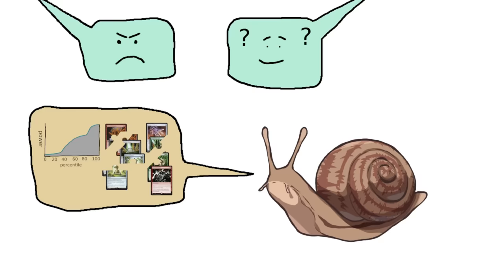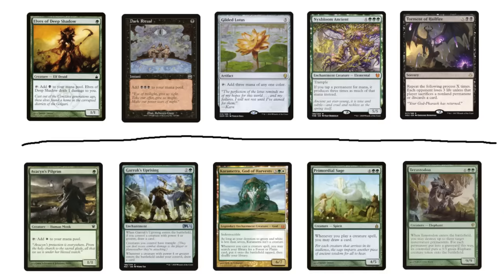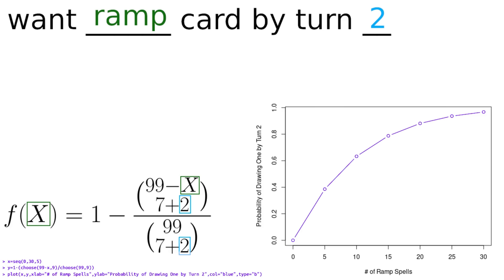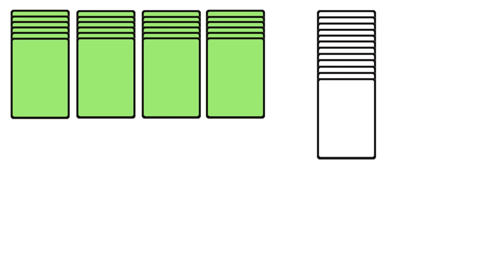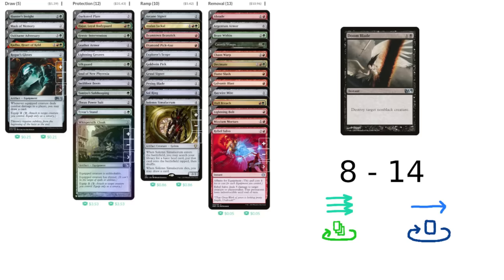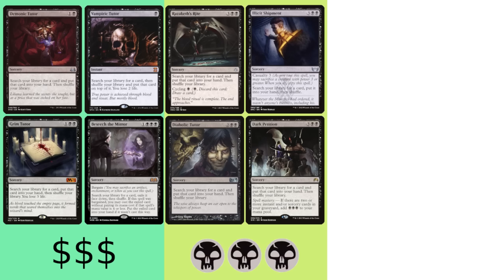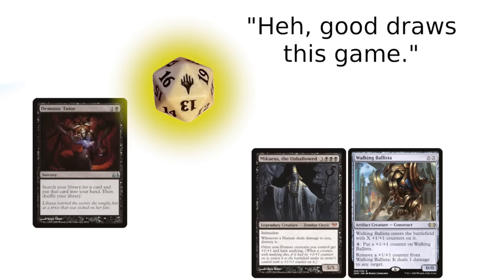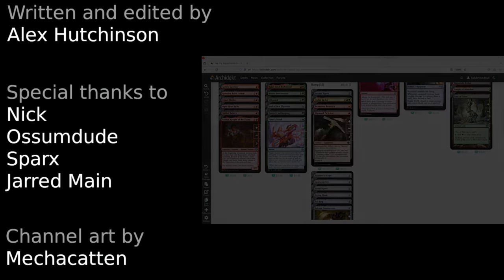Snail's Guide to Tuning Your Jank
0:00 intro
2:43 rollout consistency + spooky math
5:36 categories
9:10 situational consistency
12:02 final notes + credits